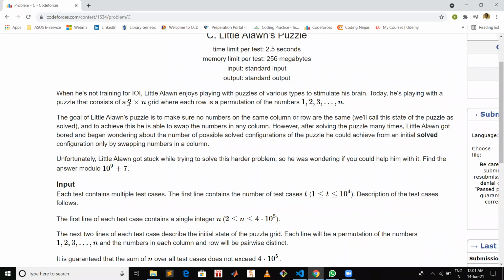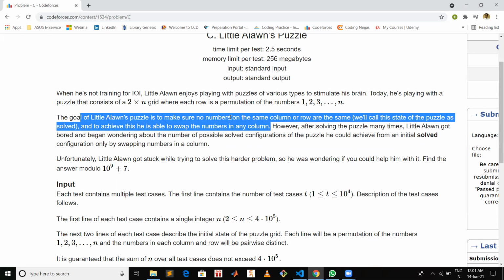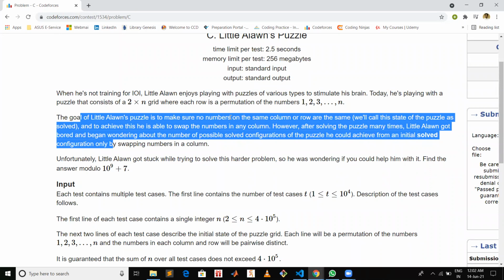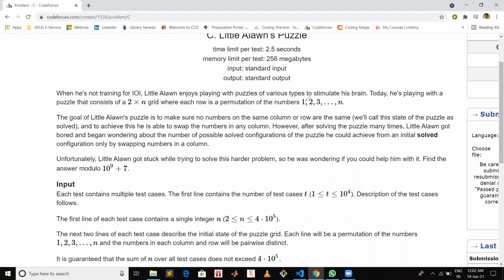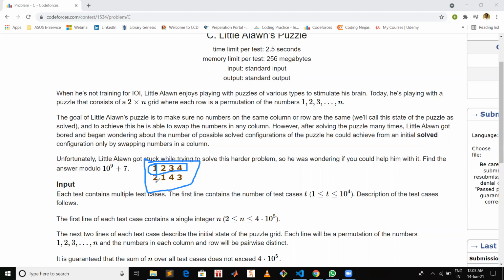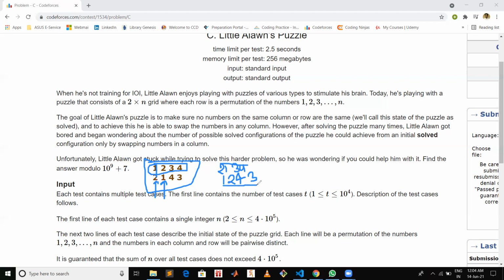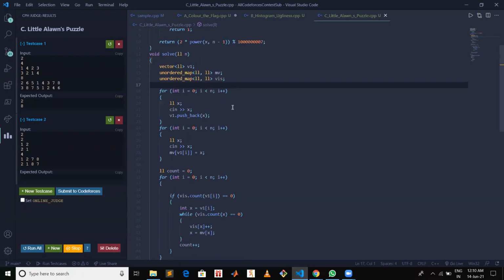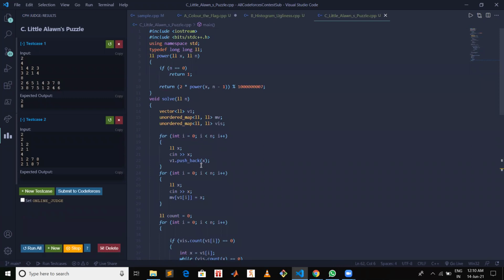Codeforces LATOKEN Round 1 (Div. 1 + Div. 2) || C. Little Alawn's Puzzle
In this video, I'm gonna discuss Problem C(Little Alawn's Puzzle) from the Codeforces contest (Div1 +Div2) conducted by the company LATOKEN.
Which is providing Intern and Job Opportunities through this contest.

Platform: Codeforces
Contest: Codeforces LATOKEN Round 1 (Div. 1 + Div. 2)
Problem: C. Little Alawn's Puzzle

Codeforces Contest 1534
TimeStamp:
0:03 Introduction followed by Problem description
3:08 Logic/Algorithm Explanation
7:17 Coding Solution

Codeforces LATOKEN Round 1 (Div. 1 + Div. 2)
About Company: LATOKEN
LATOKEN: (Bitcoin Exchange | Cryptocurrency Exchange) is a cutting-edge exchange that makes investing and payments easy and safe worldwide.